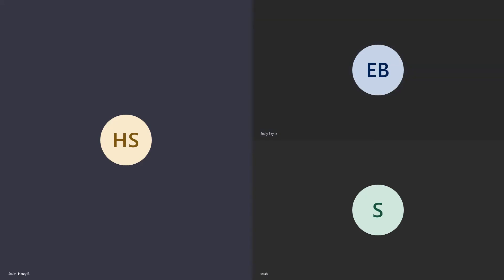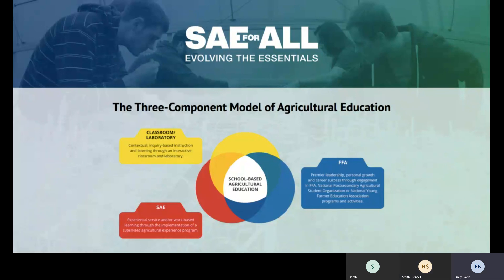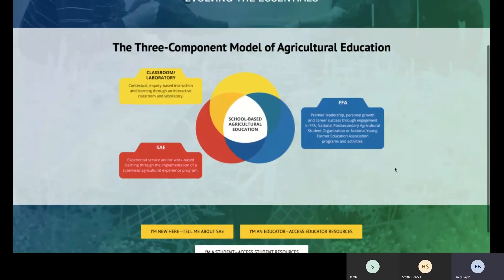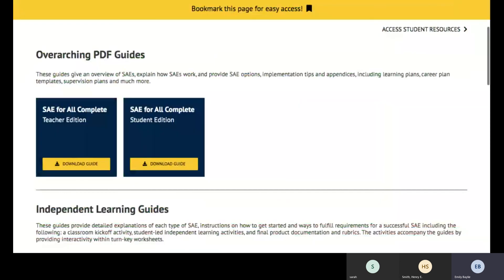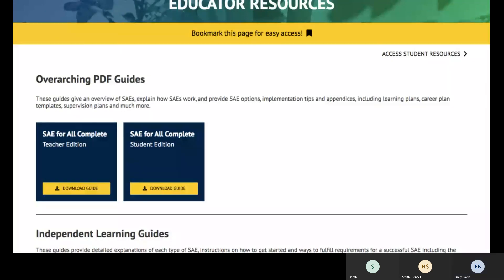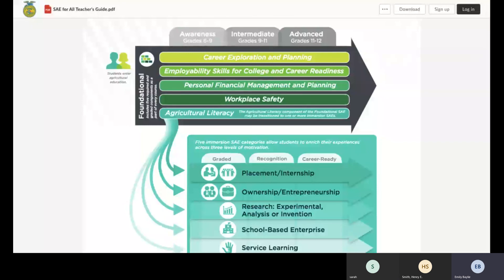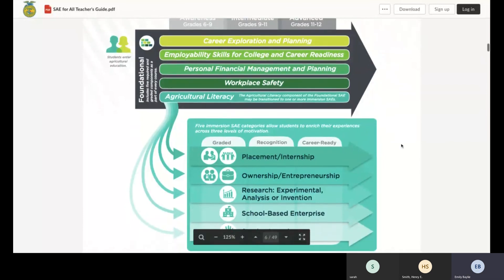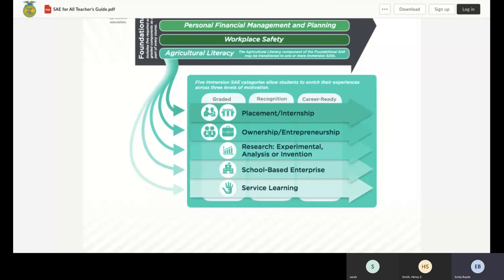SAE for All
Learn about the SAE for All initiative and how to improve SAE programs for your students.